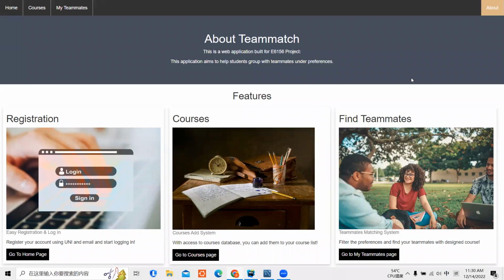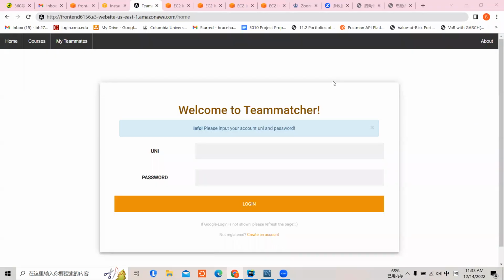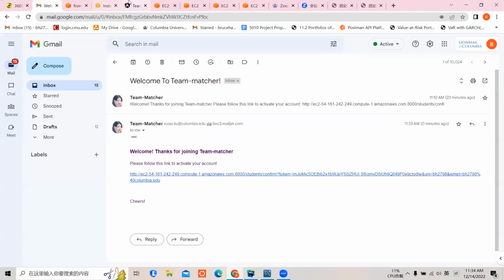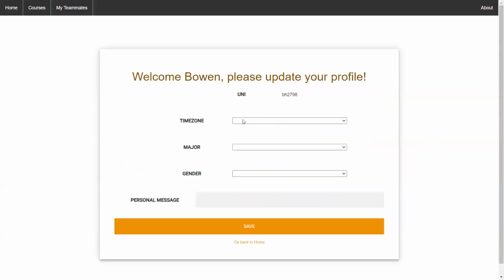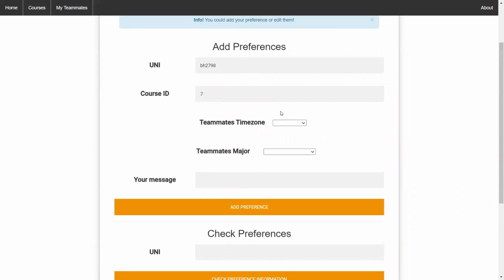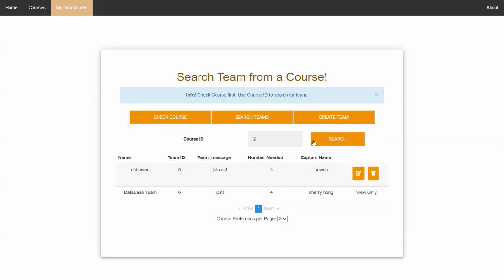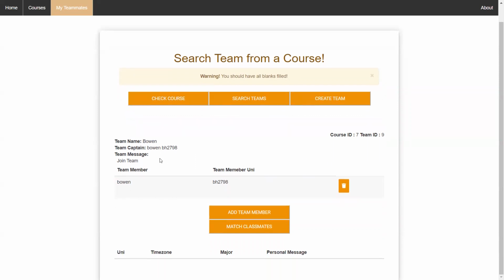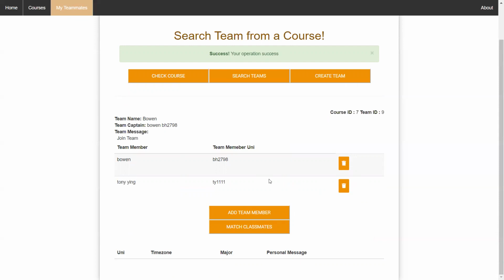E6156 Teammatch Application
This is for E6156 Cloud Computing Final Project UI Demo;
Team members are:

Anshuo Wu (aw3395)
Bowen Han (bh2798)
Haochen Li (hl3445)
Ruoxi Liu (rl3155)
Xiaowei Chen (xc2597)
Yue Rao (yr2425)